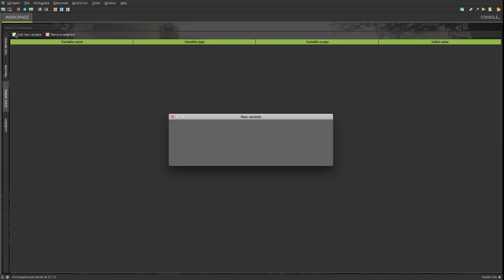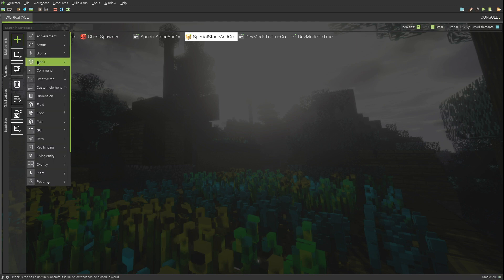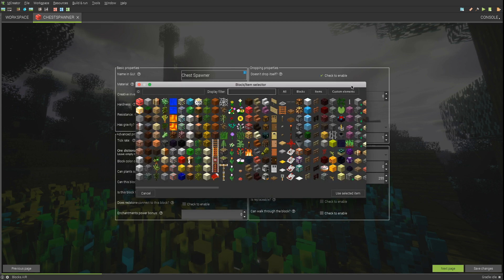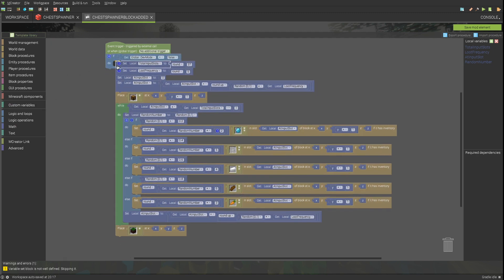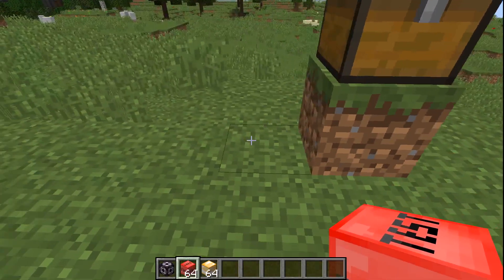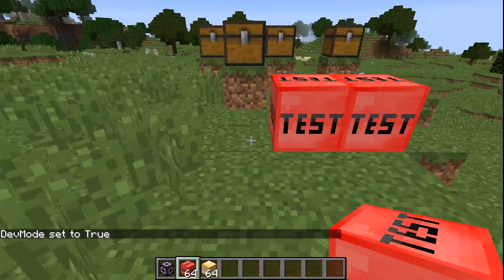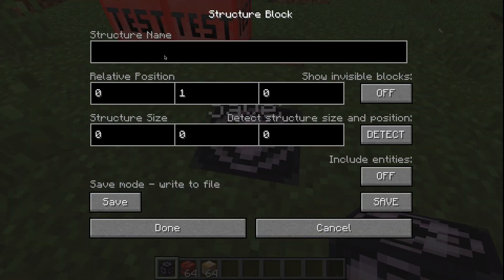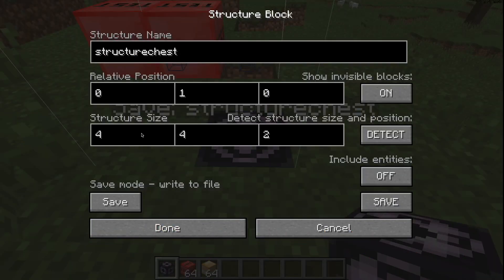MCreator Creating a Developer-Mode to help randomise structures. [In under 3 minutes!]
MCreator 1.9.1.
Includes: Random Chest Loot.
Includes: Special Stone in Special Ore.